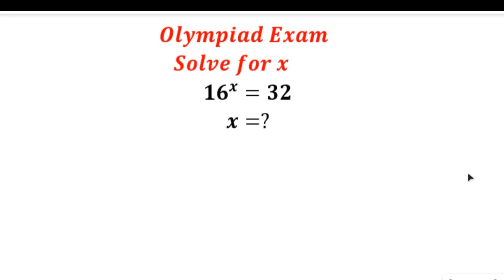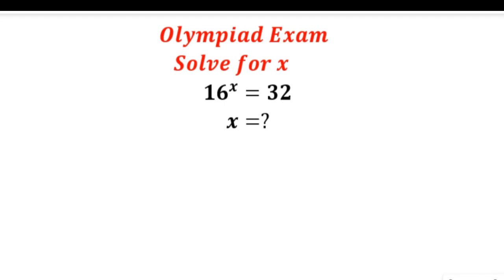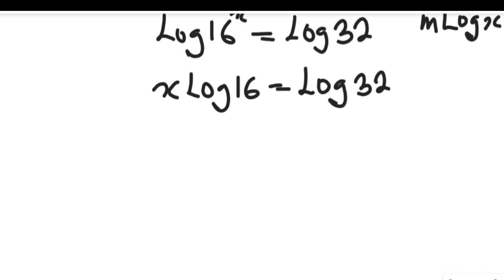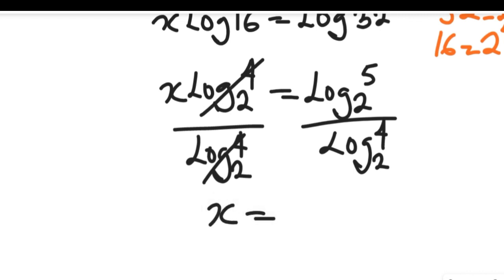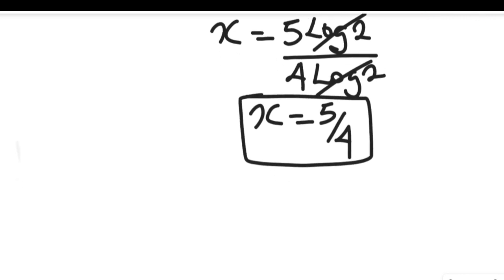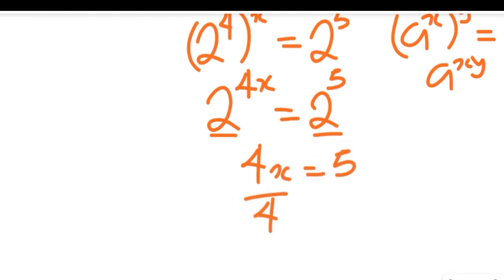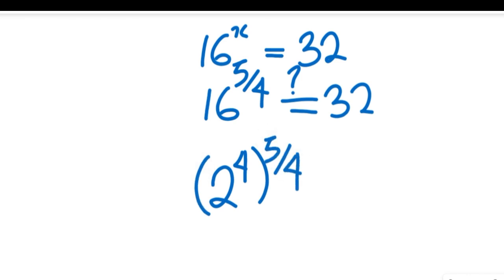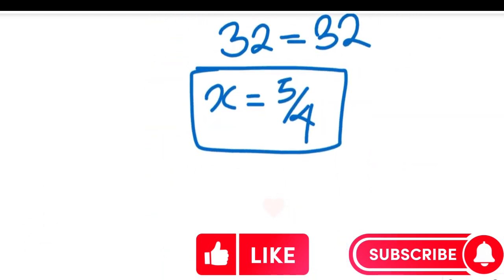Olympiad Mathematics | 16^x=32 | Solve for x | Math is fun | Exponential Equation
Olympiad Mathematics | 16^x=32 | Solve for x | Math is fun | Exponential Equation. FRENCH AND SPANISH SUBTITLED.

ABOUT THIS CHANNEL:
On this Channel we will present:
1. Mathematics topics for Olympiad Maths Competition, GCSE, SAT students
2. Mathematics topics for senior secondary school
3. Mathematics topics for university students
4. Solve Mathematics past questions etc.